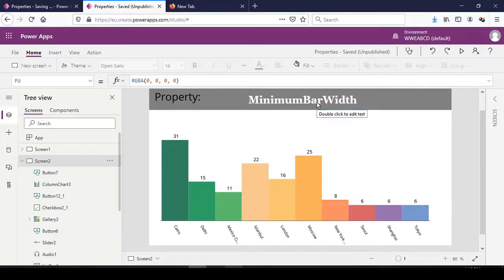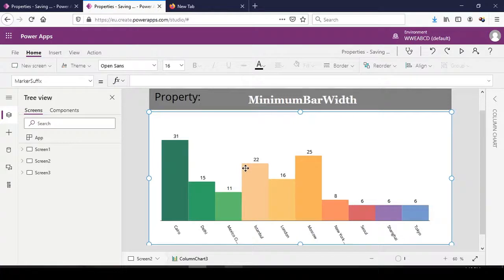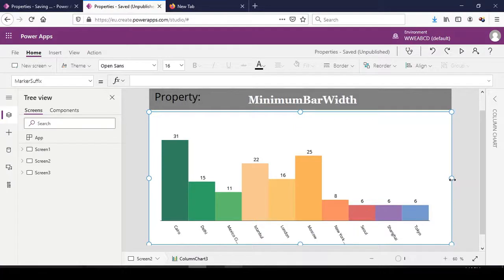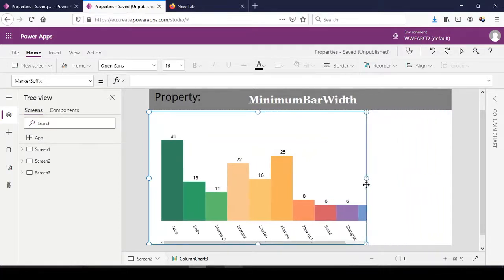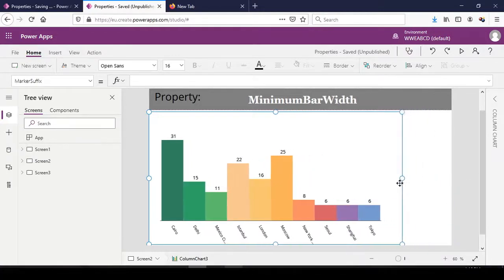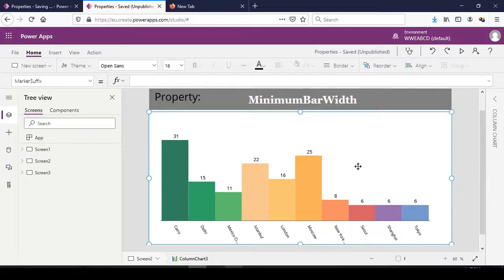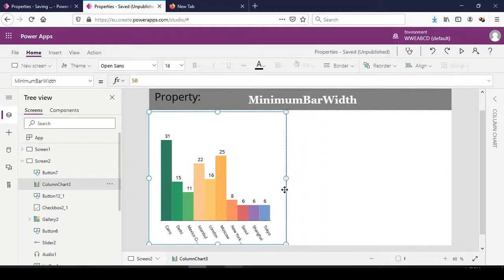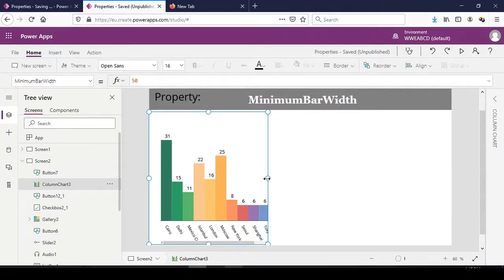Power Apps Column Chart Control - MinimumBarWidth Property